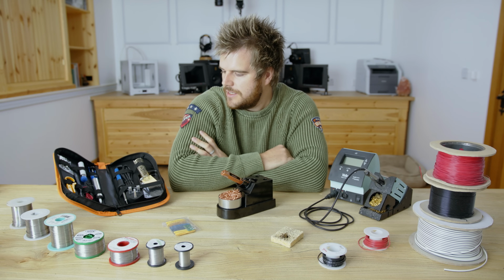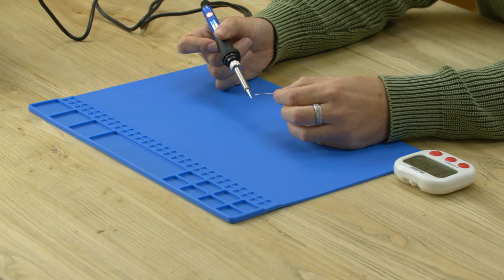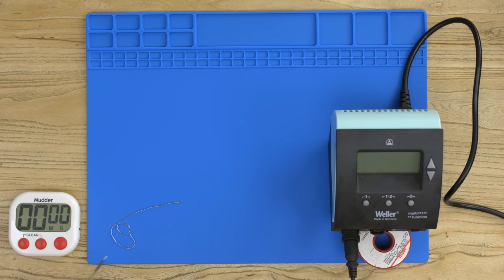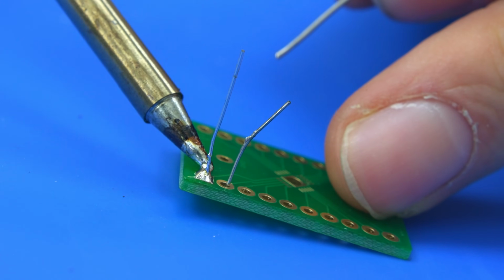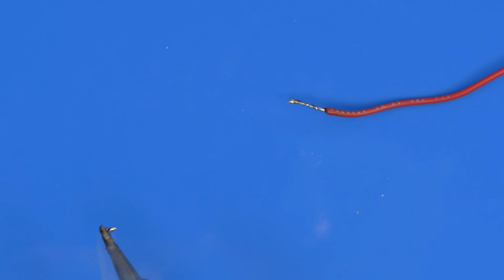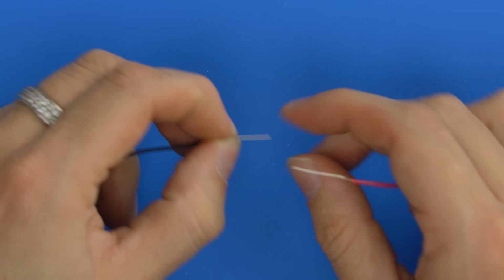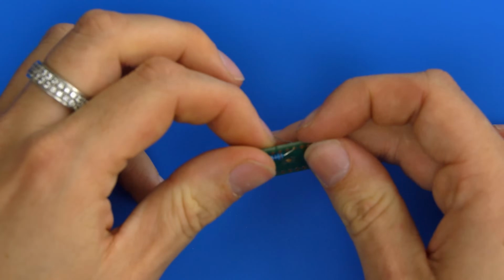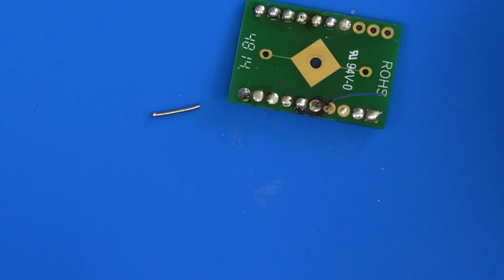How to Solder Basics | Hardware & Electronics: 01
A complete series on hardware and electronics.

In the first episode we review 3 different irons from the cheapest to the dearest on the market and compare them.

We compare various solders and test the temperature control, soldering capabilities and functionality.

Then we solder together wire in various ways, and show how to solder some basic through hole components.

## Soldering Irons

TS100 Soldering Iron

## Solder

Leaded Solder Kester 44

## Extras

Silicon Mat

Solder Flux Amtech 559 V2